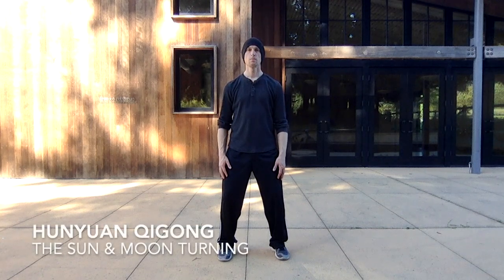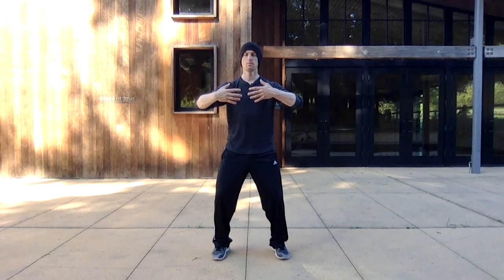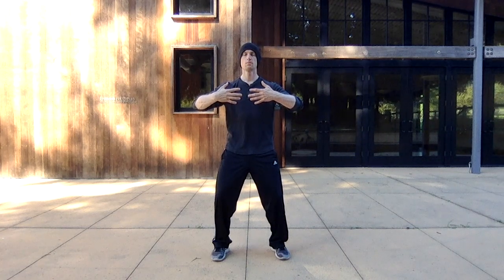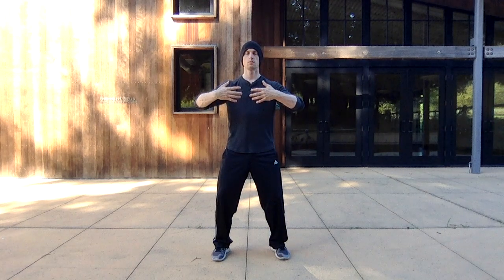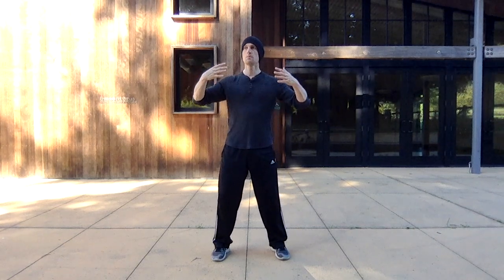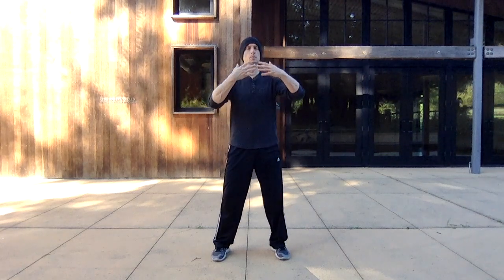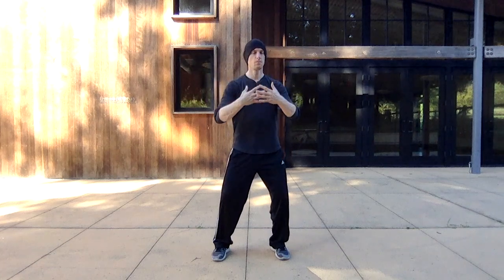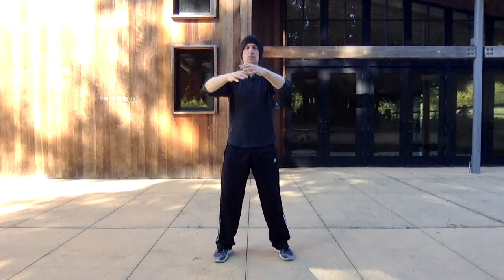Hunyuan Qigong - The Sun & Moon Turning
This is a video clip of Ben Dineen practicing Hunyuan Qigong (Primordial Qigong).  Demonstrated in this video is the exercise called 'The Sun & Moon Turning', which symbolizing the mixing and balancing of the yin and yang energies in the body.  For this exercise in particular the focus is on bringing fresh energy through the heart, lungs, and center of the chest, and releasing any stuck or stagnant qi in those areas as well.  Remember in these exercises one's intention is said to be the primary mover of the energy, and the movement and breath are supporting that intention.  Please feel free to follow along... more videos of the Hunyuan Qigong sequence will follow.

For more info. on Qi Garden Wellness classes and online courses, please